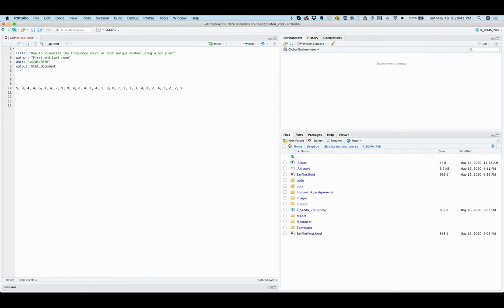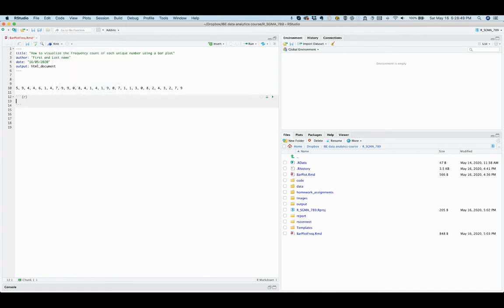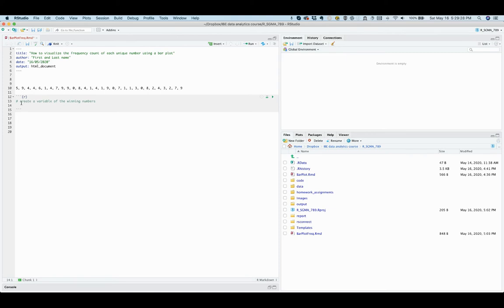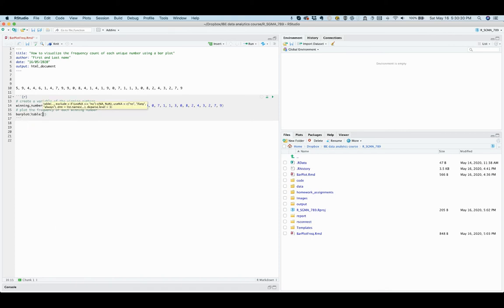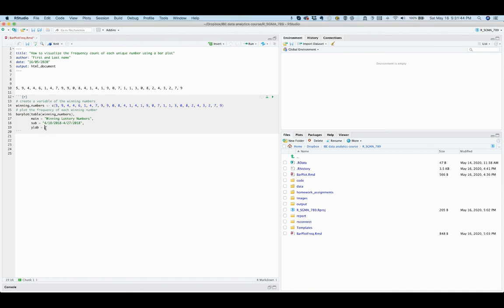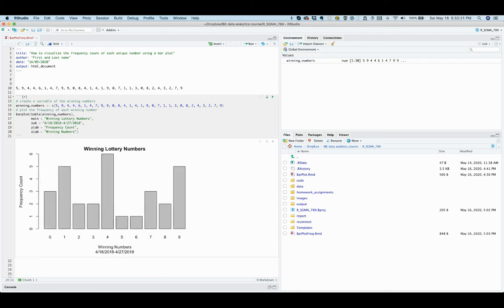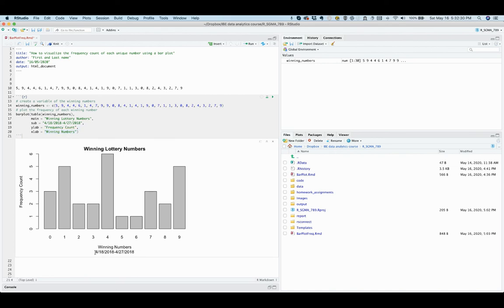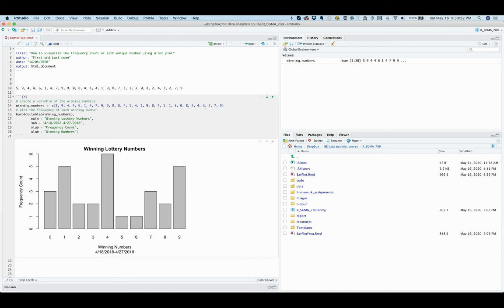R Video 8. How to visualize the frequency count of each unique number using a bar plot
This video explains how to visualize the frequency count of each unique number using a bar plot. This video is based on Ch.3 of "Easy R: Access, Prepare, Visualize, Explore Data, and Write Papers" by Elizabeth Gohmert, Quan Li (Texas A&M University, USA), and Douglas Wise,